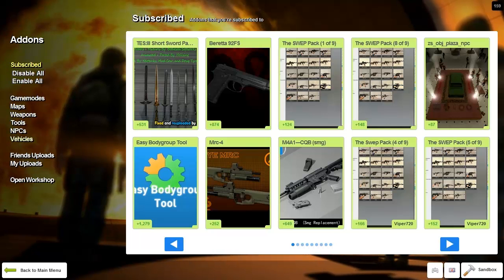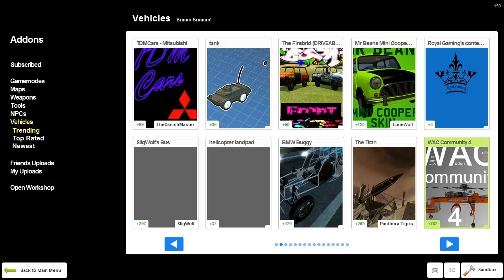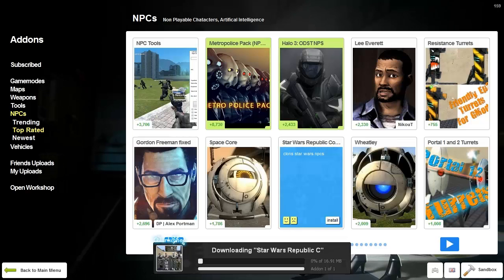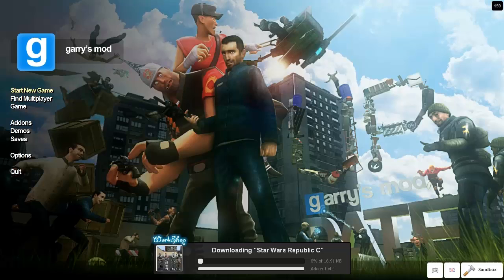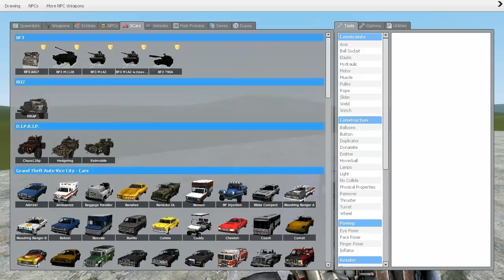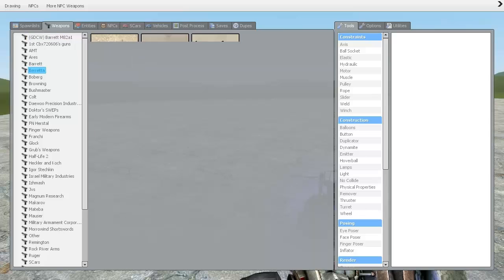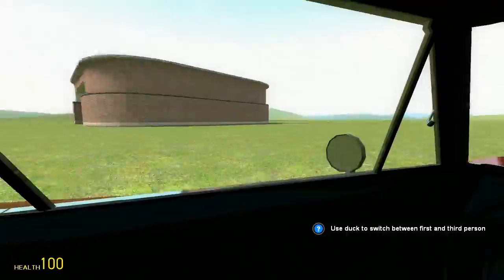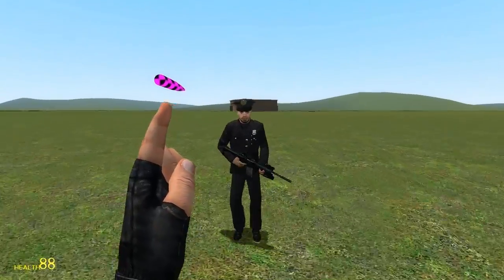How To Install Addons In Garry's Mod (SIMPLE)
Hey guys this is a SUPER EASY way to install addons in garry's mod!

This works for any type of computer! Works on Windows, Mac, and the other one that starts with a L I think.